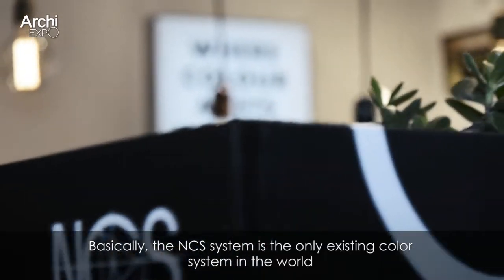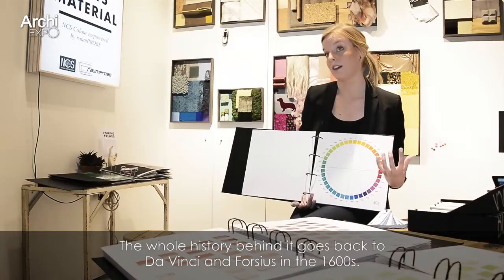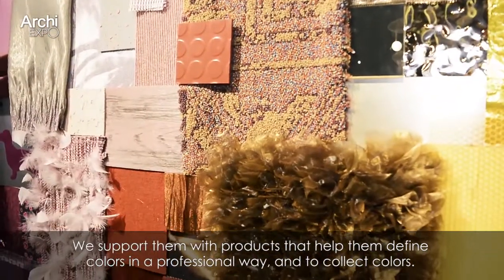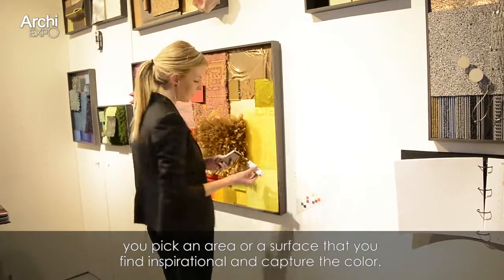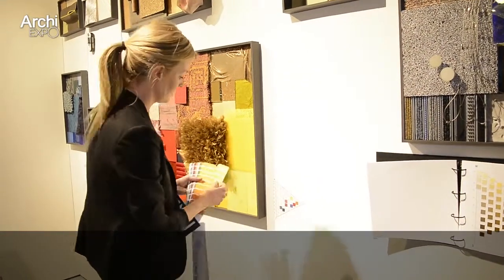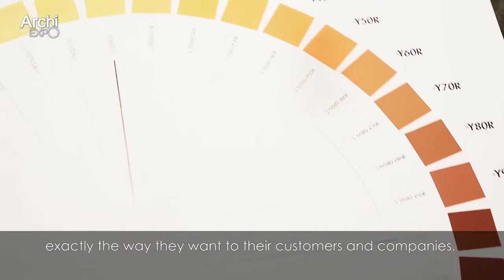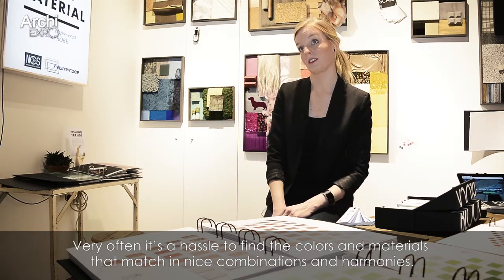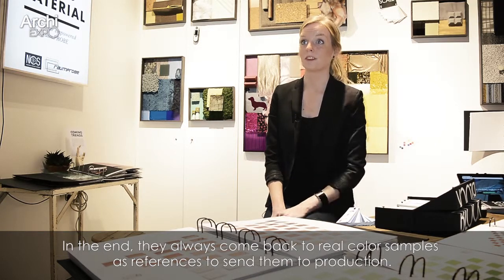A conversation with INGELA KOSKI-VÄHÄLÄ, Marketing Manager at NCS Colour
One of the most crucial questions, among many others, architects and designers come across is color. NCS Colour, Stockholm-based color system, opened their stand to offer our team
explanations on their services. During the interview we discovered a new “pocket” tool that those on a color hunt will find most useful. Ingela KOSKI-VÄHÄLÄ, marketing manager at NCS Colour,
delights us by putting this tool into action. See how it works.